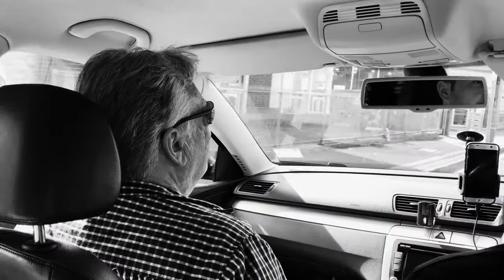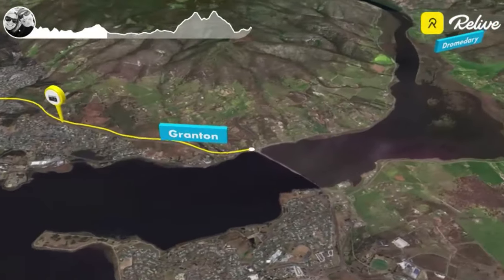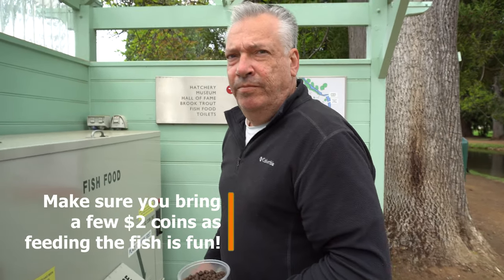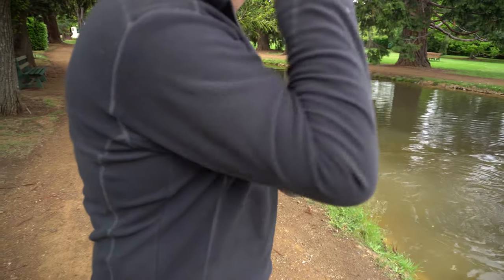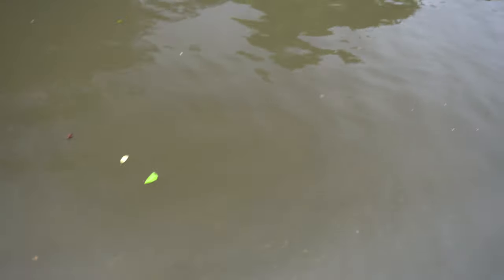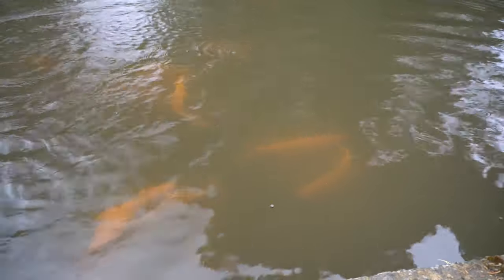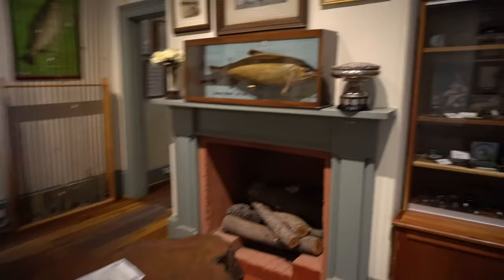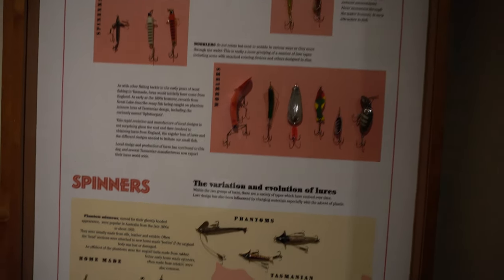Salmon Ponds Tasmania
We took a drive out to the Salmon Ponds today. We hadn't been there for a while and it is a great day out!
The drive out to the Ponds is very scenic and the grounds of the ponds themselves are a great place to relax, have a picnic and lose yourself in nature for a while.

Use awesome music in your videos. You get your first month free and by using our referral you give back to ours by earning us a saving on a month of videos!!

Need somewhere to stay in Tasmania?? Use an airBNB use this link to get a huge discount off your first AirBnB stay